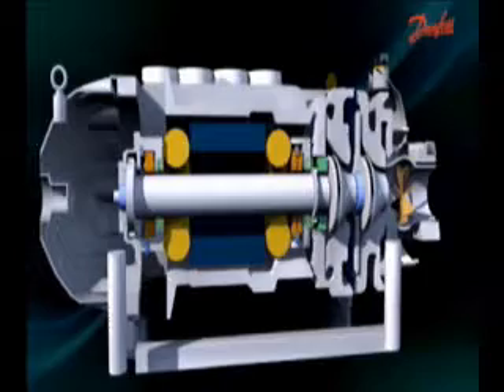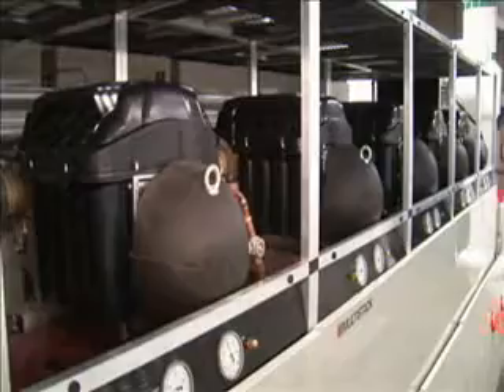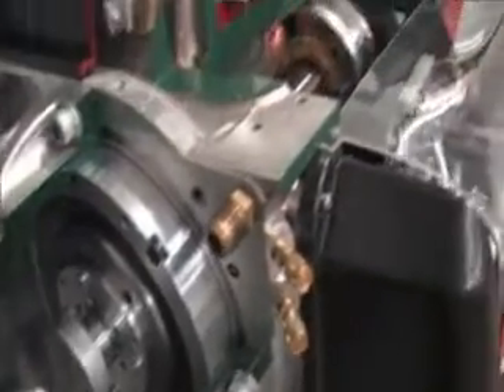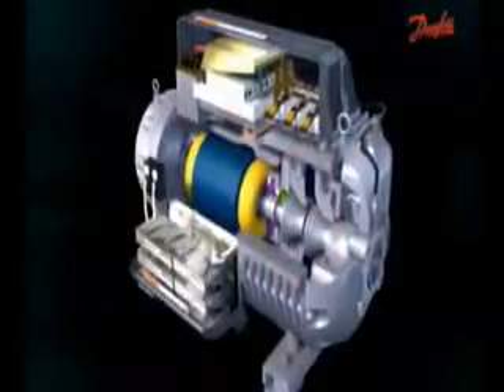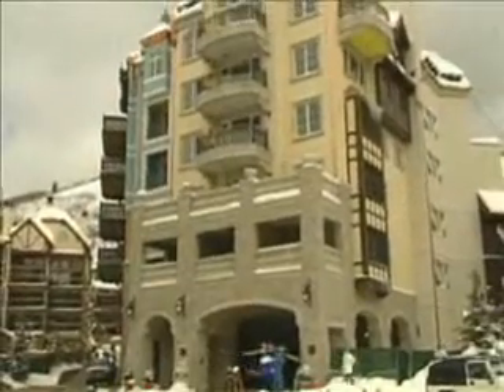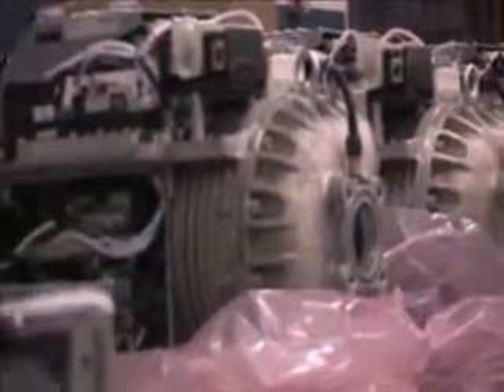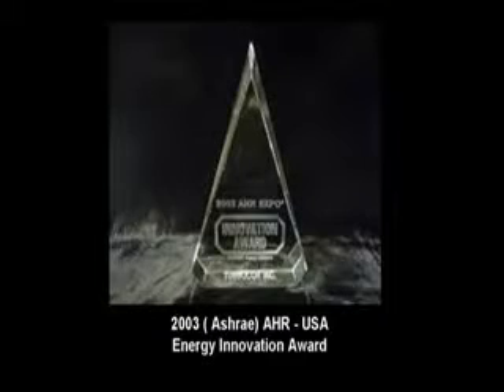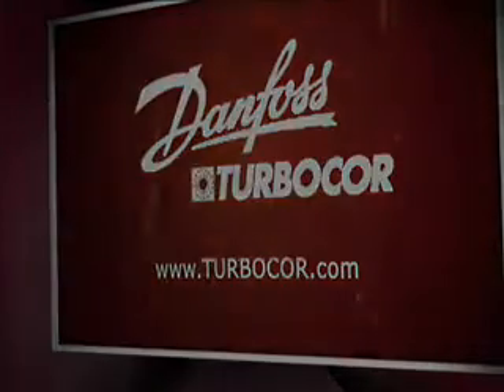Danfoss Turbocor Compressor's Inc.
Introducing a compressor technology so advanced it's starting to create a revolution. Danfoss Turbocor's family of compressors, the world's first totally oil-free compressors, are specifically designed for the Heating, Ventilation, Air Conditioning and Refrigeration (HVACR) industry.

The convergence of aerospace and industrially proven technologies which include magnetic bearings, variable-speed centrifugal compression and digital electronic controls, enable the Turbocor family of compressors to achieve the highest overall efficiencies for middle-market, water-cooled, evaporatively cooled and air-cooled HVACR applications.